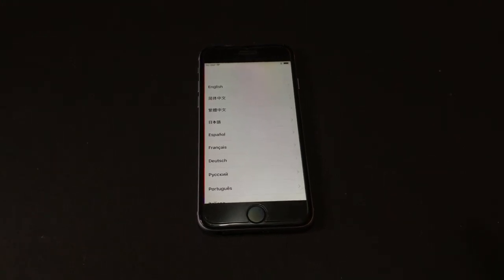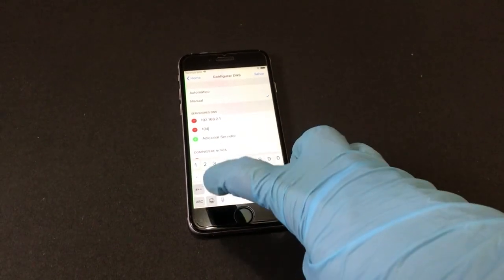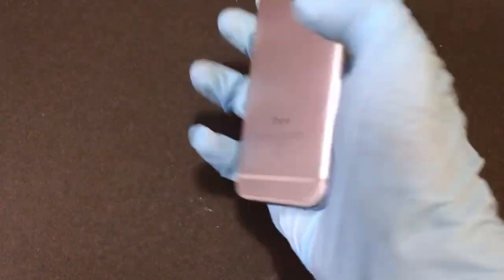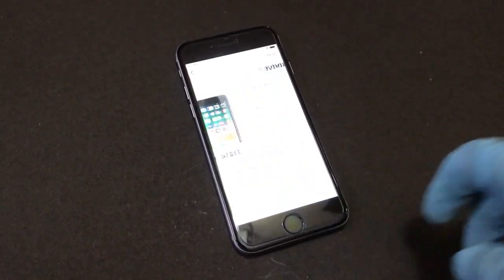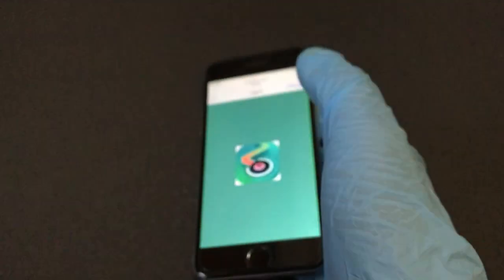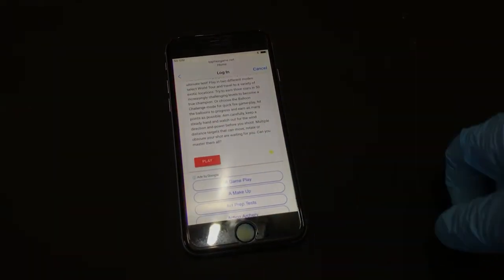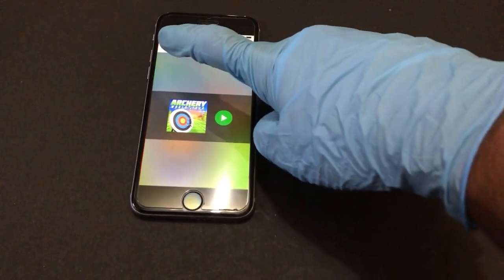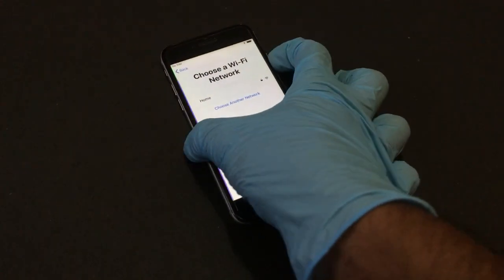How to unlock iCloud lock on iPhone | New method 2018 | 100% successful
How to unlock icloud for all iphone model icloud activation lock supported iphone 4/4s/ iphone 5/5s/5c/iphone SE/ iphone 6/6s/6s plus/6 plus/ iphone 7/7 plus/ iphone 8/8 plus/ iPhone X.
how to unlock icloud activation locked iphone.
how to icloud unlock
how to removal icloud locked iphone
how to free unlock iphone
how to fix icloud lock
icloud unlock iphone free
how to remove owner apple id
how to unlock an iphone icloud
completely bypass icloud activation lock.
Amazing method icloud remove iphone
how to bypass icloud activation lock
all ios removal iphone icloud
all these problems can be fixed from this video tutorial.